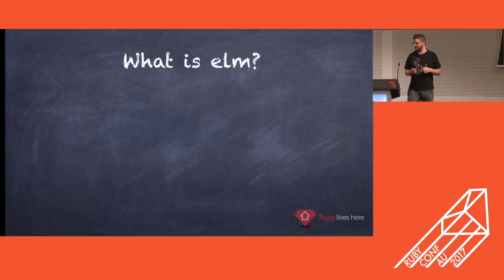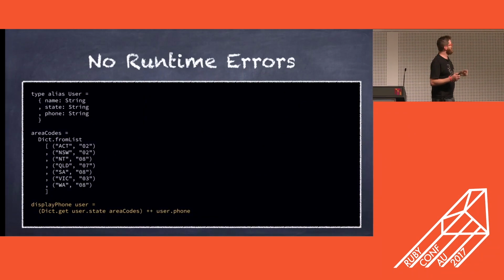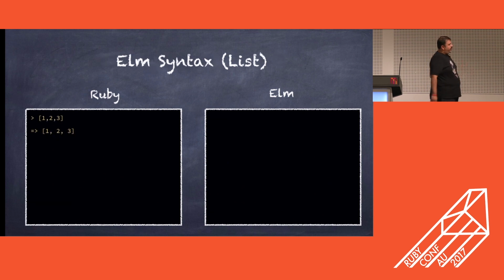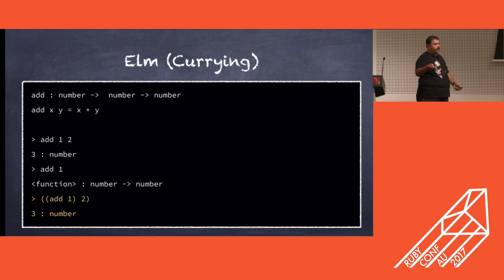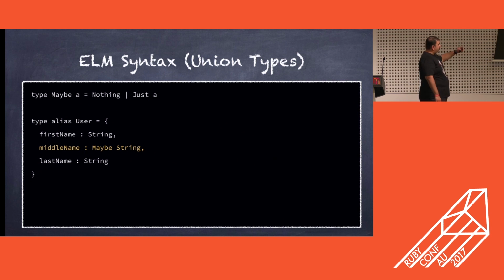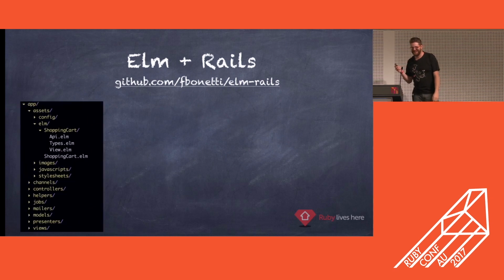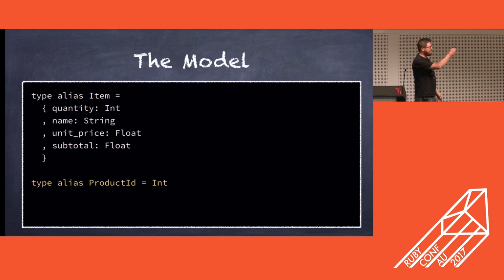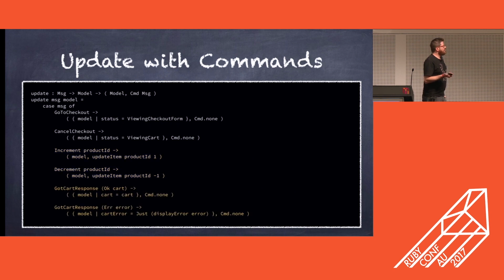RubyConf AU 2017 - Functional in the front: rails in the back... by Louis Simoneau & Rahul Trikha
You want to keep up with new and exciting technologies, but rewriting your monolith in the language du jour is too daunting a task, and you're not sure a microservice split is right for you. Why not experiment with a purely functional, powerfully typed language in your existing Rails app? Elm is a new language that compiles to JavaScript and has lots of great mind-bending features. In this talk we'll look at the basics of Elm and how you can integrate it into an existing Rails app, even alongside your existing JavaScript code.